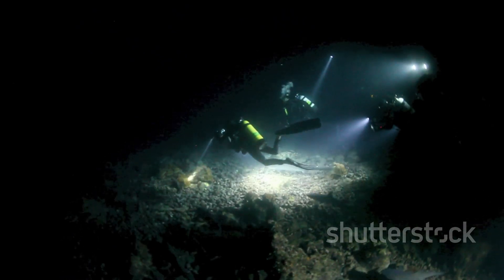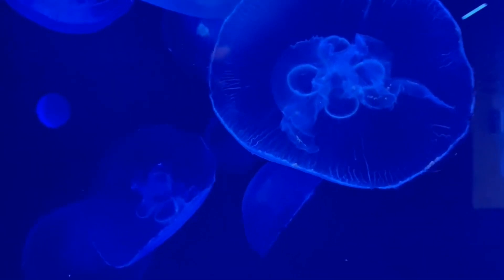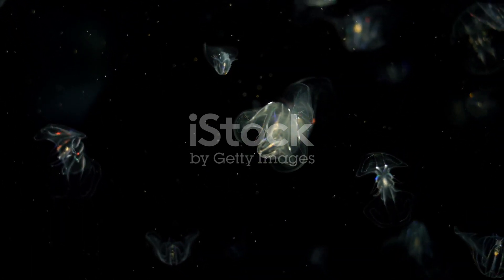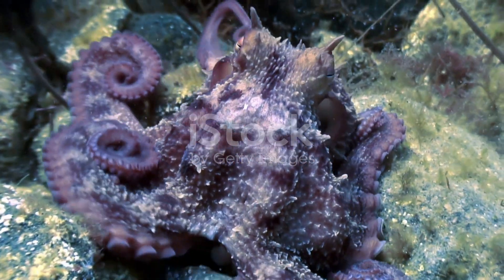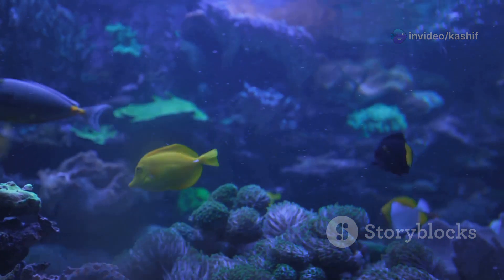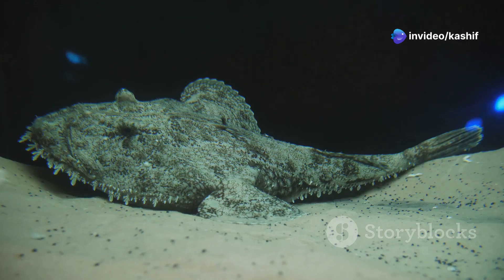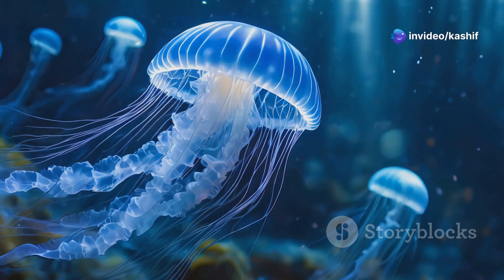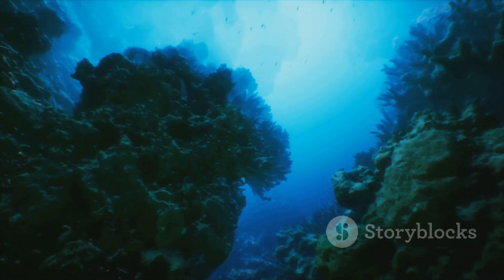Deep Sea Creatures Nature's Glow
Deep Sea Creatures, Glows in dark, Marine Predators, Fishes, Angler, Photo Bioluminescence, Natures Dark Oblivions where human cant reach, Giant Squid, Recent discoveries of the deep ocean. Realm of mystery and wonders, Alien world, Ultimate natures, Hidden phenomena's of the nature